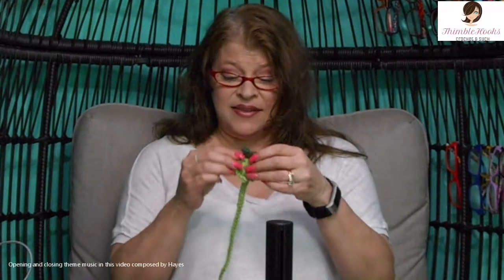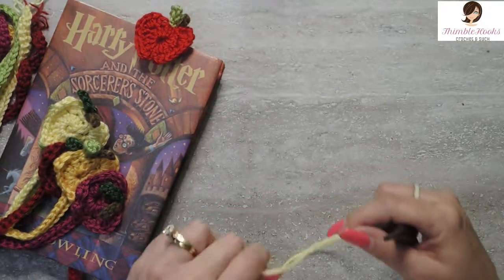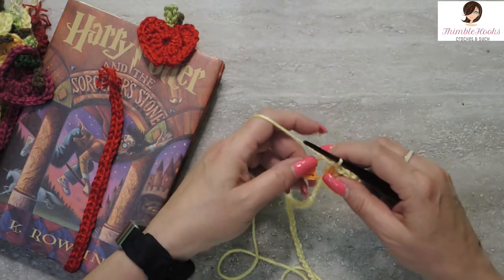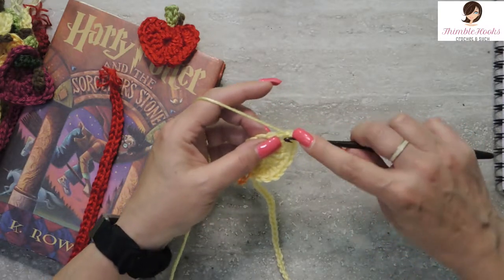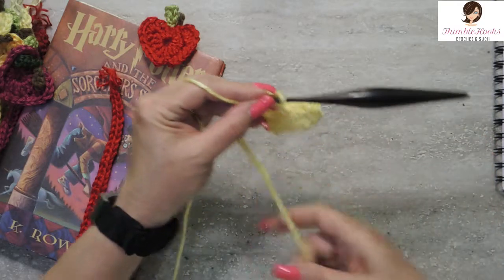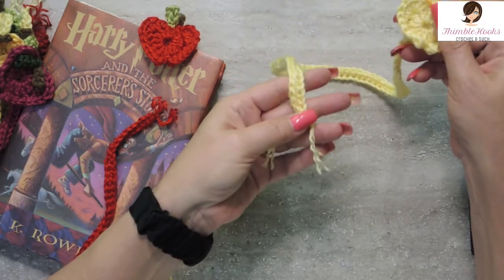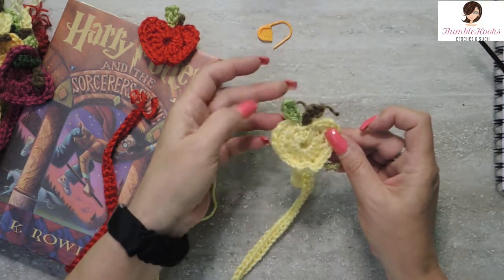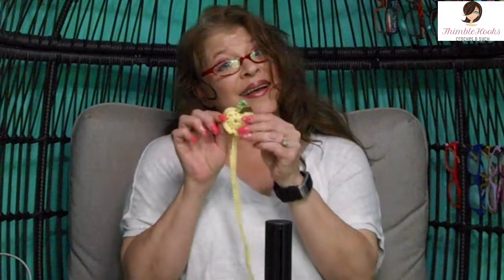🍎 CROCHET MY APPLE BOOKMARK / Thank A Teacher Or A Student / Cat Toy / How to do it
I have had such great response to my Bookworm Bookmark, that I decided to design this adorable Apple Bookmark.

Worry Worm Apple

We have all had a really trying time this past 12 months, what a great way for students to thank that special teacher!  Also, a great way for teachers to thank that patient classroom or student!
For the reader in all of us!

I used my 4mm ebony Furls Crochet Hook, and just about every apple and leaf color that Caron Simply Soft makes!  And it only takes about 15 minutes to make one.  You get faster each time you make another, my last one took a little less that 10 minutes!  I show you step-by-step.